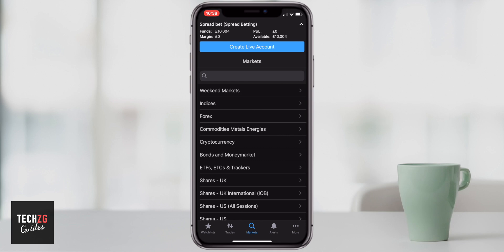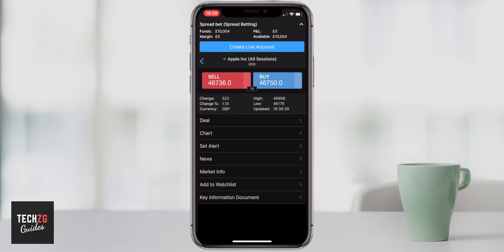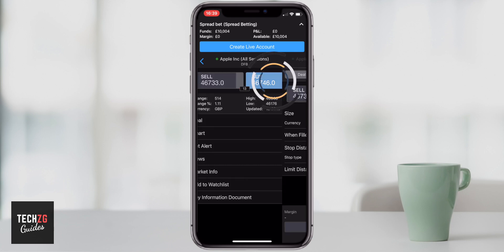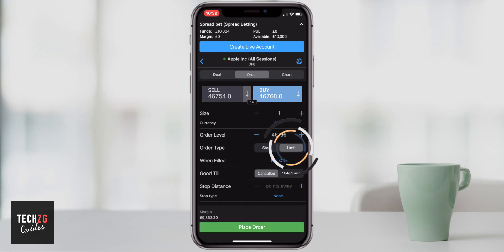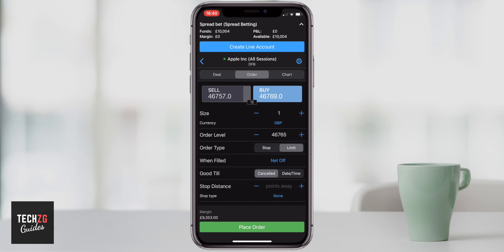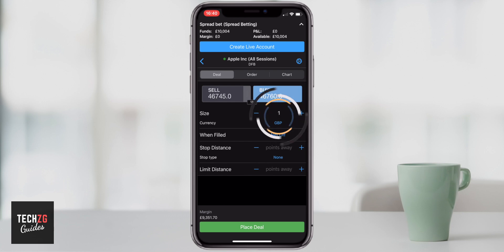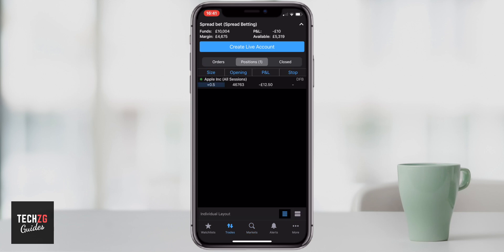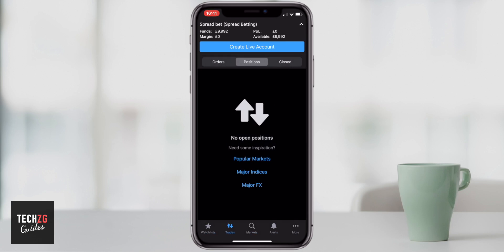How to Open a Trade on IG Markets Smartphone App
How to trade on IG Markets trading smartphone app (iPhone and Android). This IG Markets tutorial focuses only on opening a trade for spread betting in IG Markets trading smartphone app. Look for the product, input the details and open trade on IG trading platform.